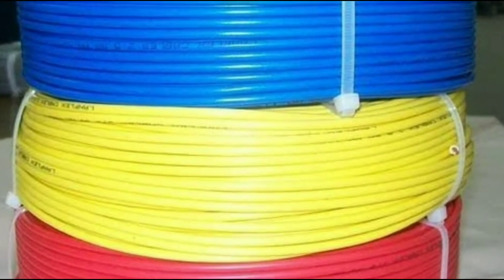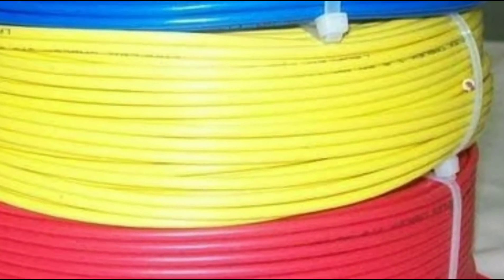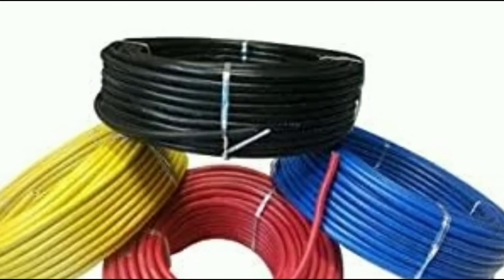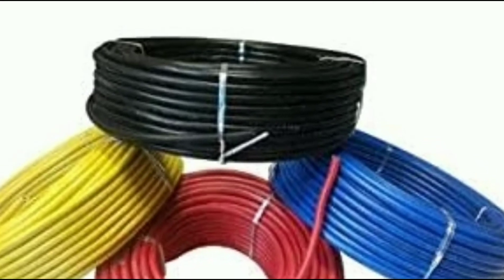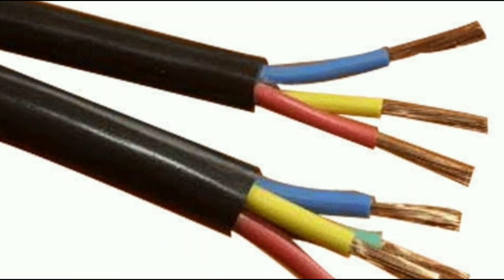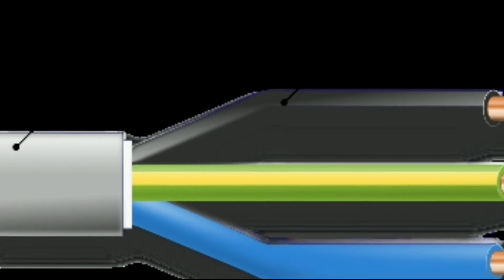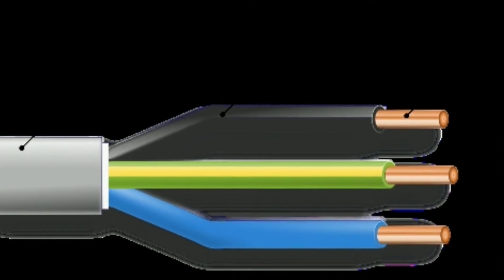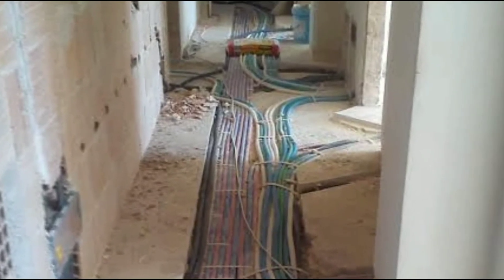How to Buying Eltrical Cable's| Types of Cable's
What is Eltrical Cable's:
An electrical cable is an assembly of one or more wires running side by side or bundled, which is used to carry electric current. A cable assembly is the composition of one or more electrical cables and their corresponding connectors

Types

Coaxial cable – used for radio frequency signals, for example in cable television distribution systems.

Direct-buried cable.

Flexible cables.

Filled cable.

Heliax cable.

Non-metallic sheathed cable (or nonmetallic building wire, NM, NM-B)

Metallic sheathed cable (or armored cable, AC, or BX